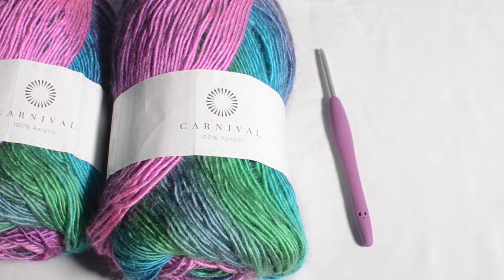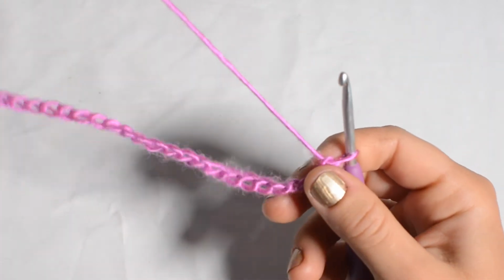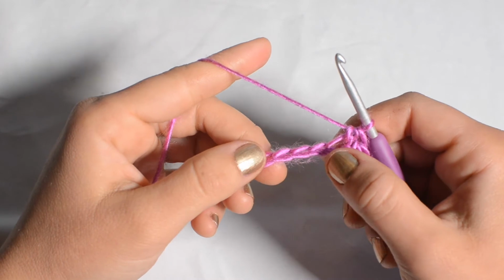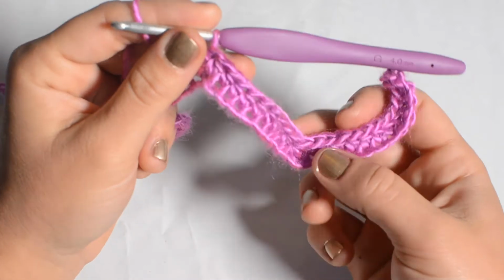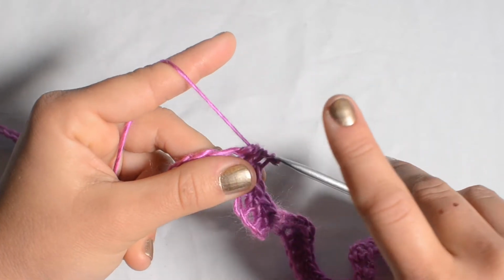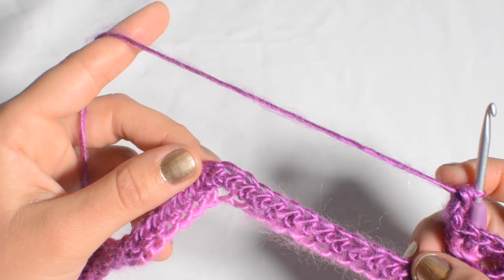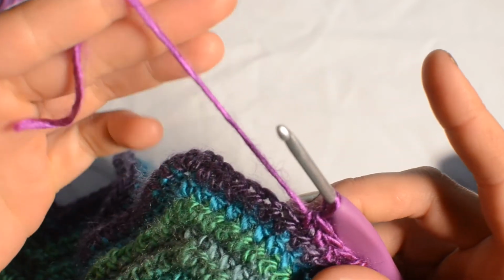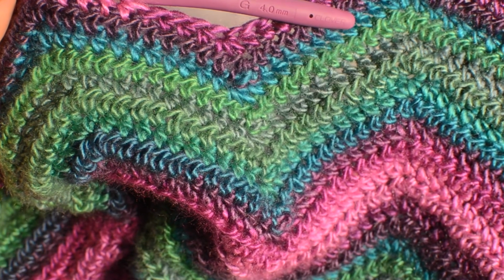Chevron Baby Blanket Pattern, Crochet Tutorial with Subtitles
Learn to crochet this simple chevron pattern for a baby blanket or afghan. Beginner/Intermediate level.